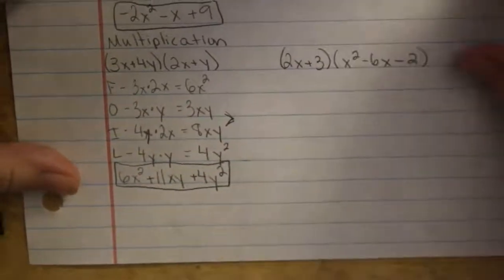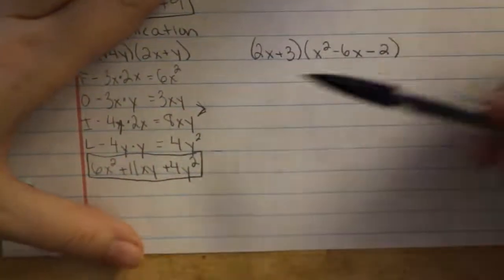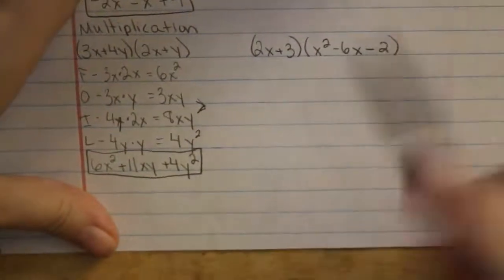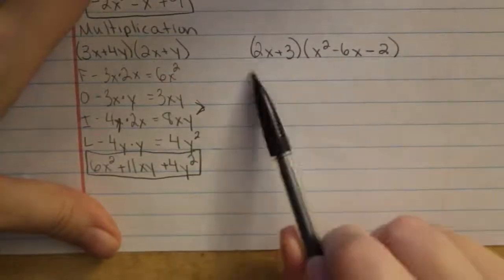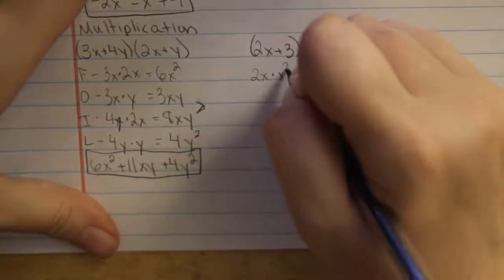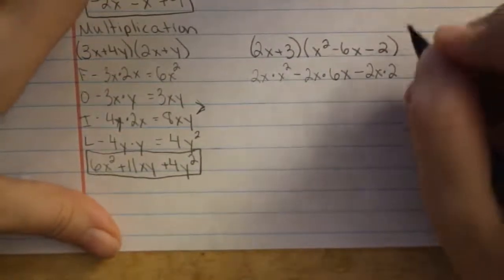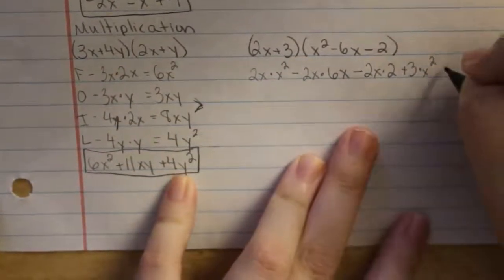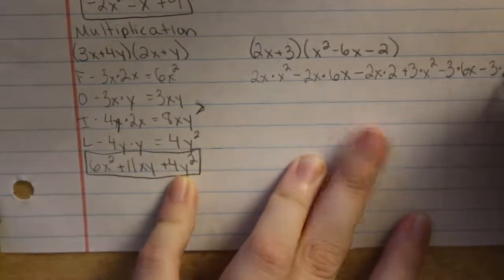Algebra 2 Review Ch1 (Polynomial Arithmetic)